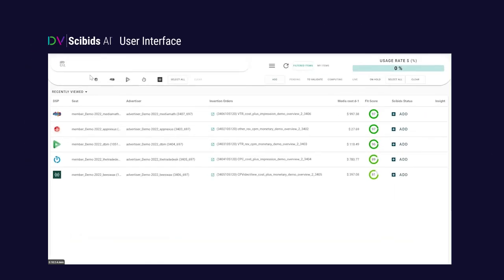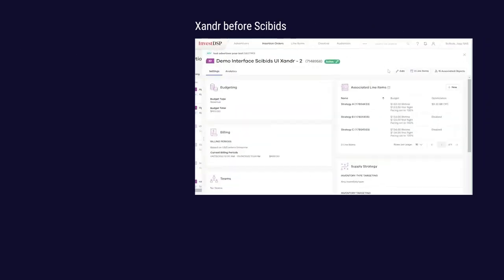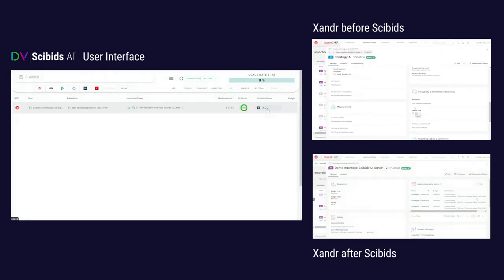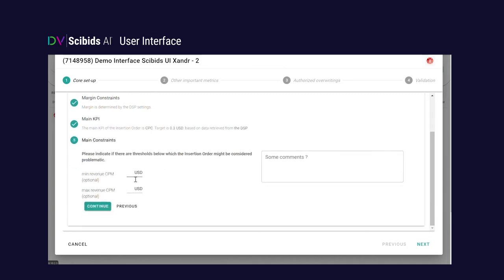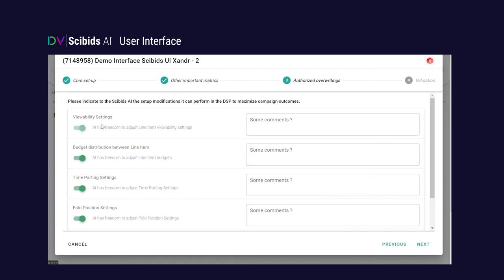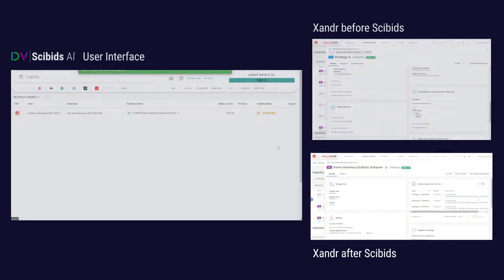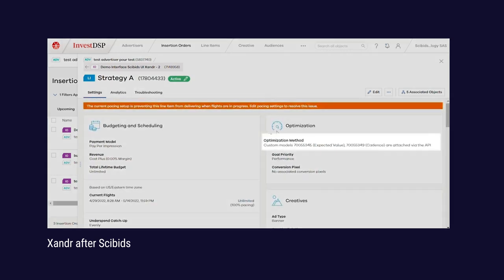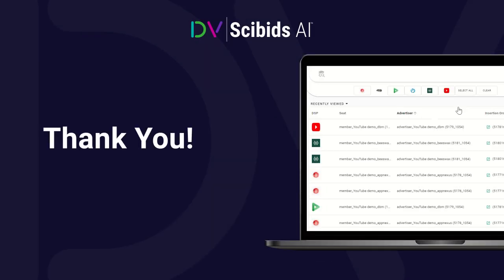Scibids AI Demo - Xandr Invest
A short intoduction to Scibids UI and integration with Xandr Invest DSP.